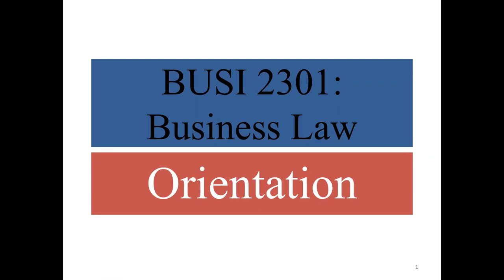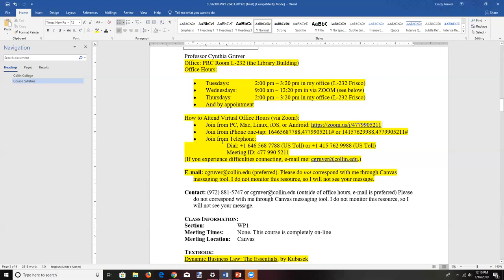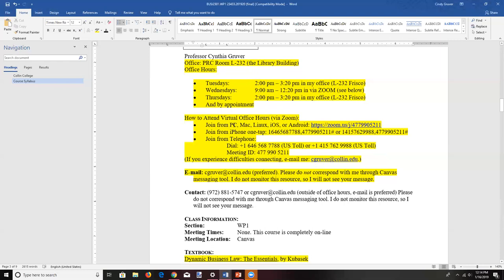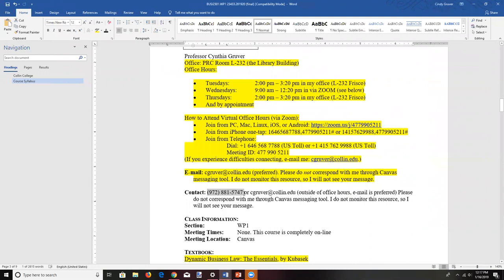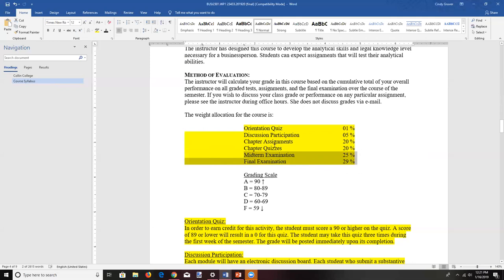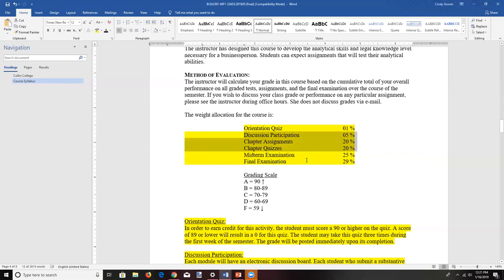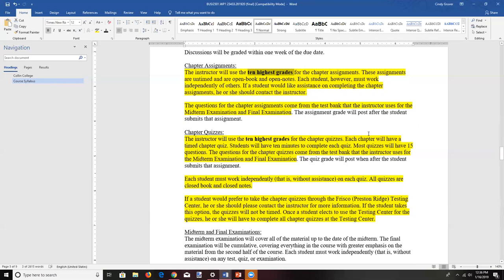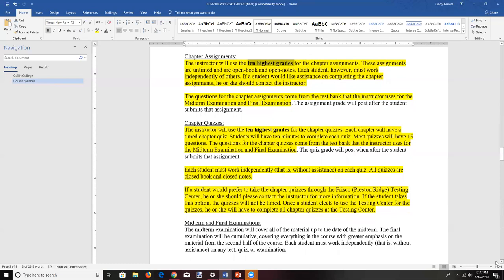First Orientation Lecture for Business Law (BUSI 2301) (Spring 2019)